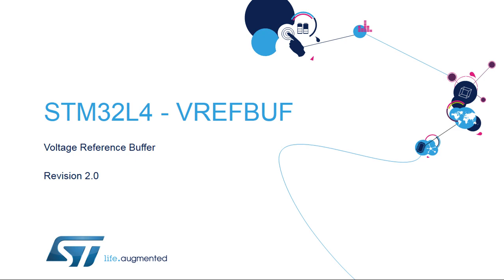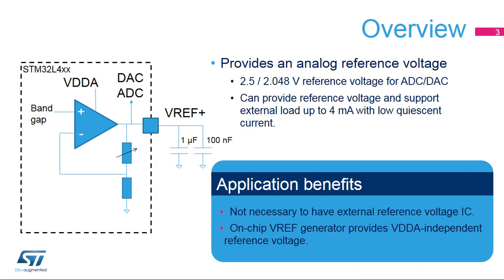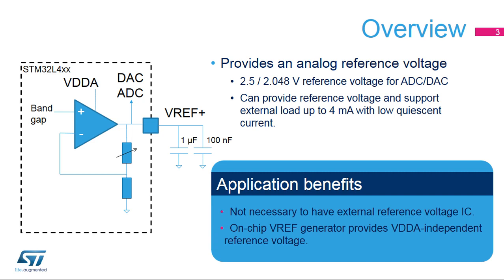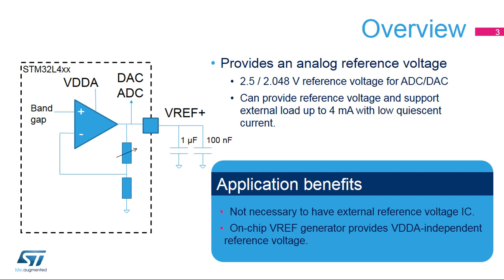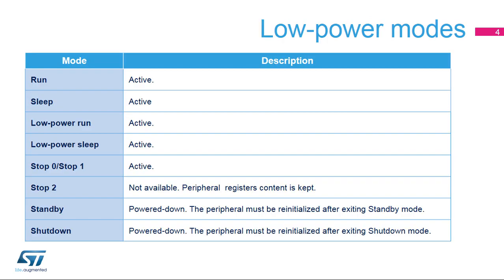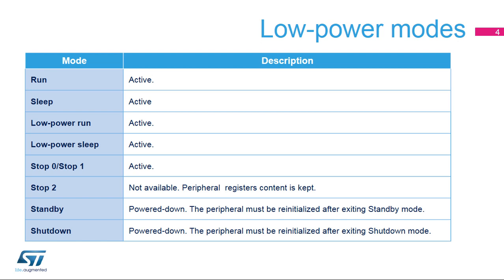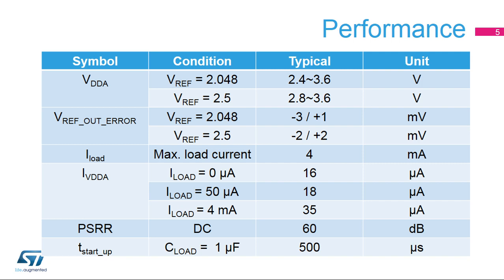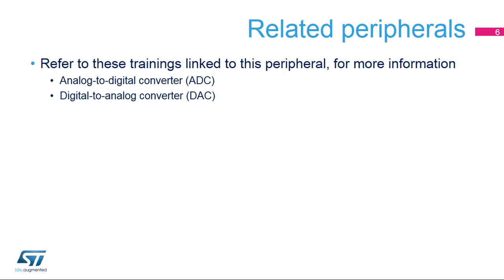STM32L4 OLT - 28. Analog - Voltage reference buffer